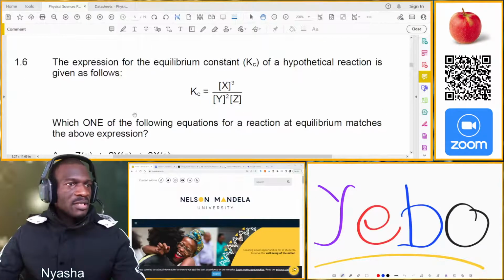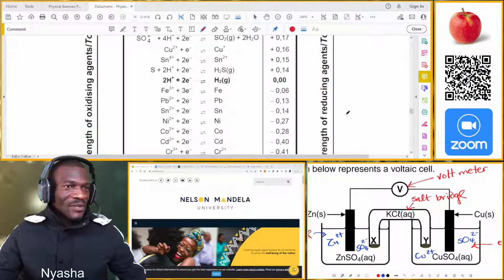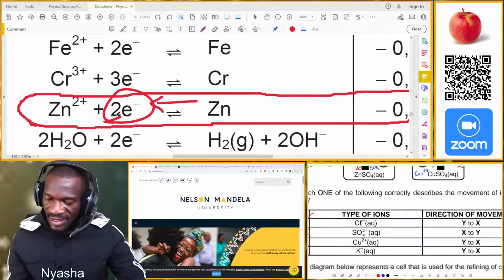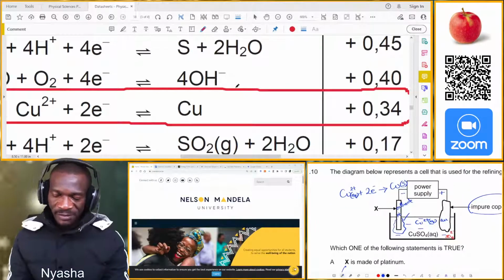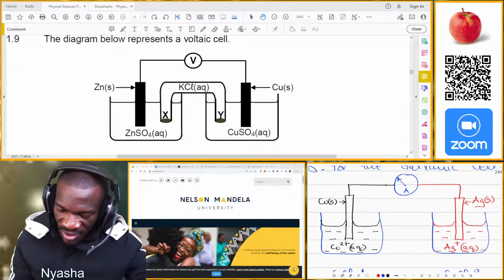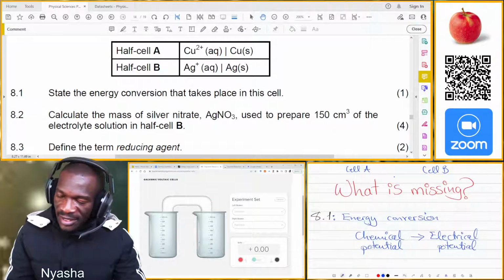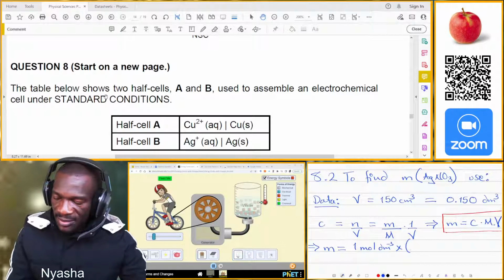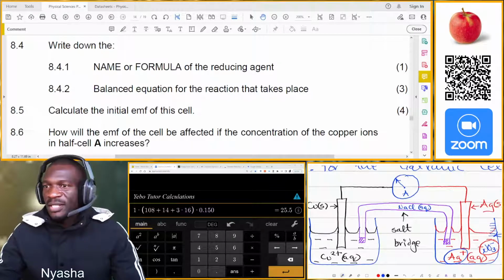JUNE EXAMS PREP - Grade 12 || Electrochemistry (2021 paper)